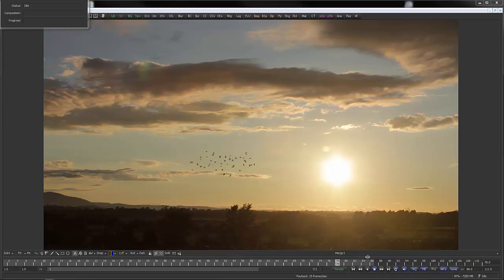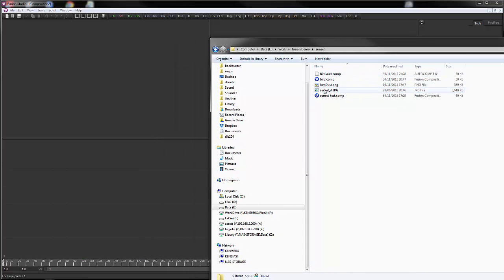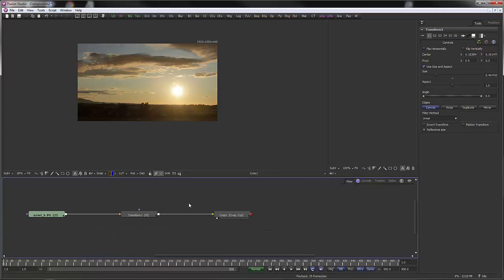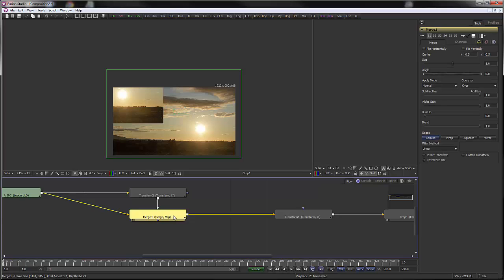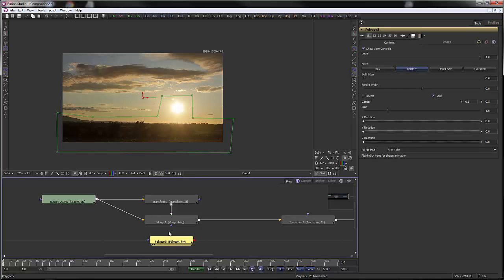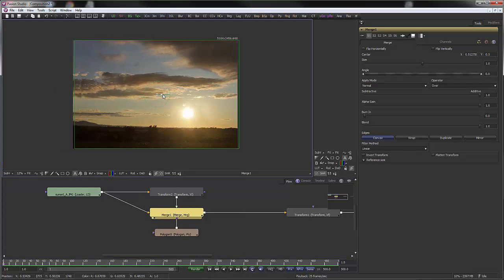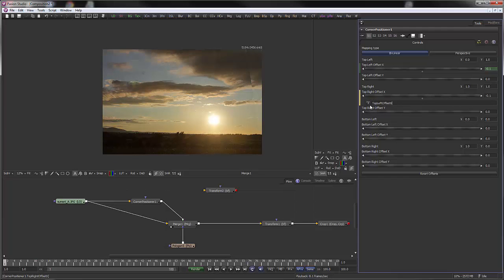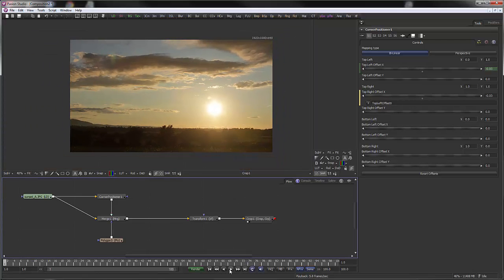Intro to Fusion part 1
Simple compositing tutorial with Blackmagic design Fusion. Tutorial files are free on gumroad